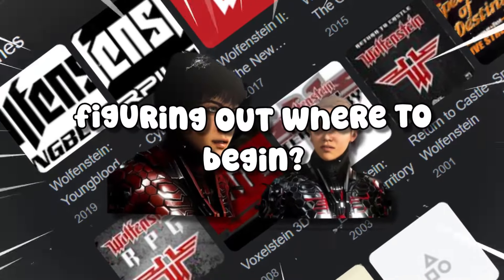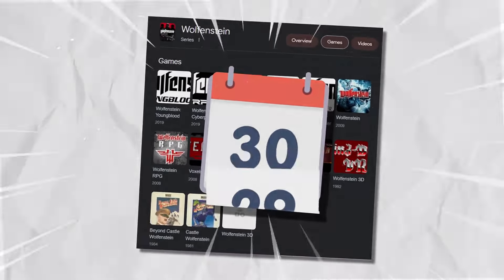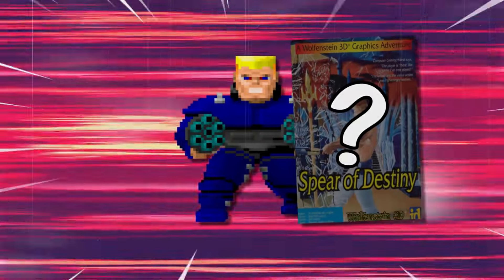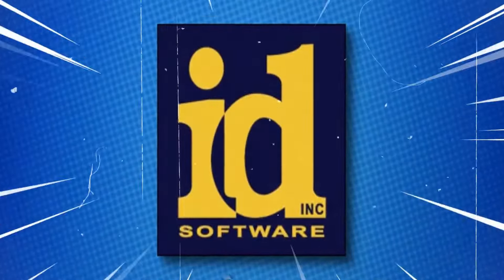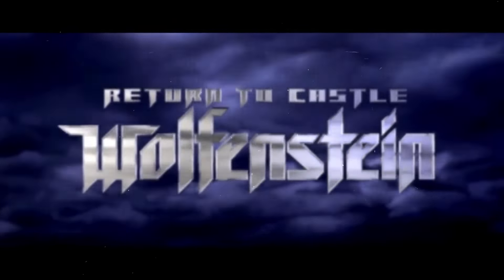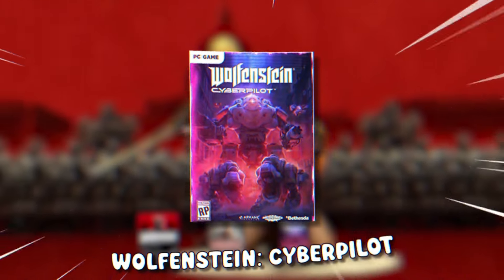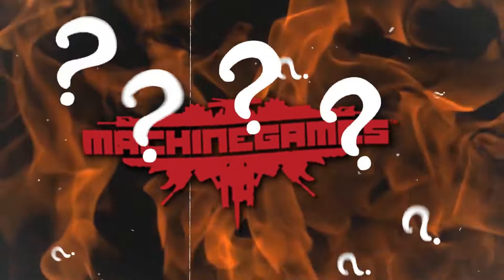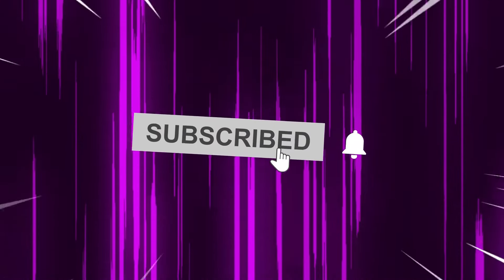How To Play Wolfenstein Games in The Right Order!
Hey there, friends! Today's video is all about playing the Wolfenstein games in the perfect order. Whether you're new to the series or a seasoned player, I've got two super easy ways to guide you through it. Let's dive in together and make sure you get the most out of this awesome adventure!
Check the video for more details!